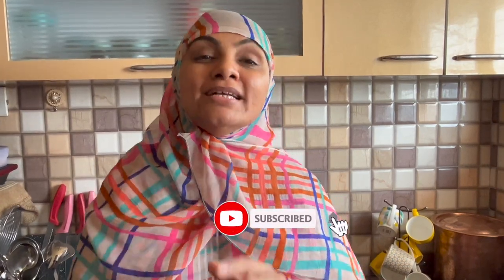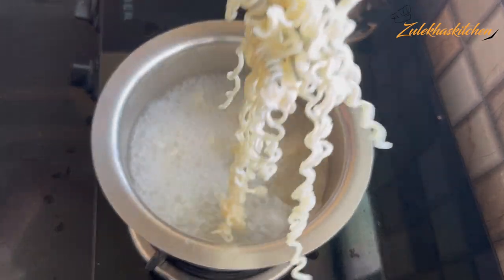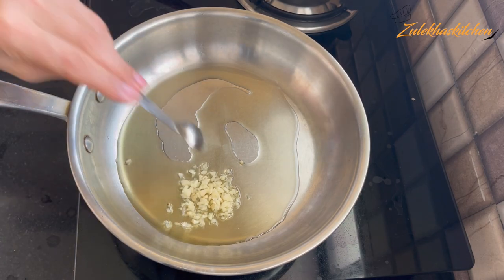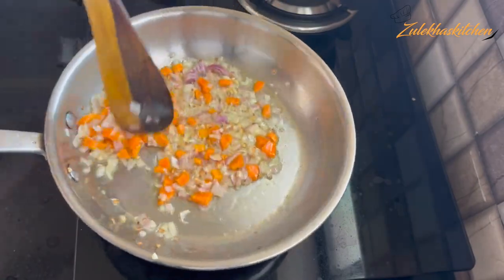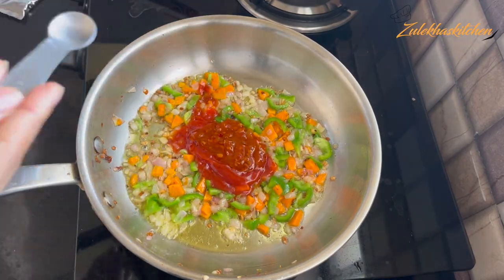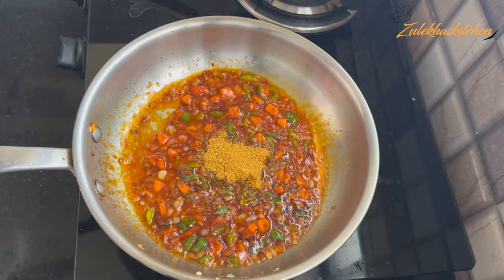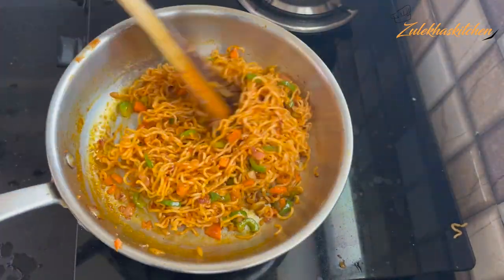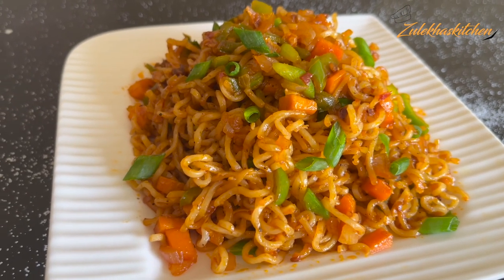Schezwan Maggi Street Food Recipe | ठेले जैसी शेज़वान मैगी | Street Style Maggi Noodles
how to make street style schezwan maggi at home. street food special maggi recipe in hindi. easy schezwan maggi noodle ki recipe. schezwan maggi without vegetables. schezwan maggi recipe for beginners. bachelor special schezwan maggi ki recipe. india ki maggi ki recipe video. step by step maggi schezwan recipe video.